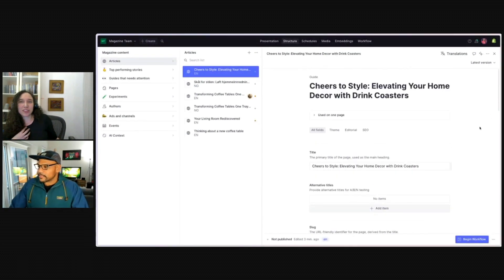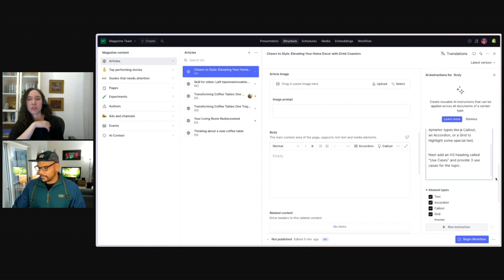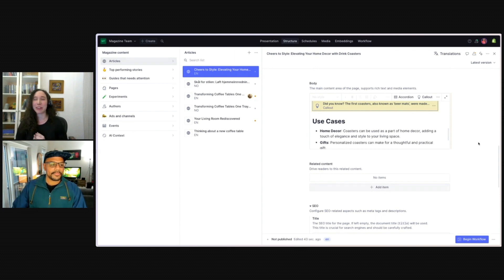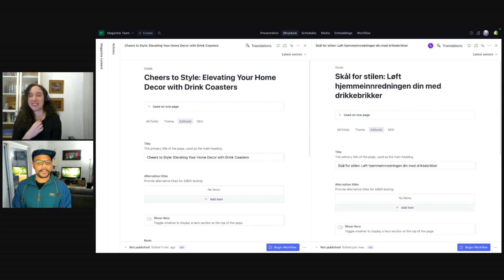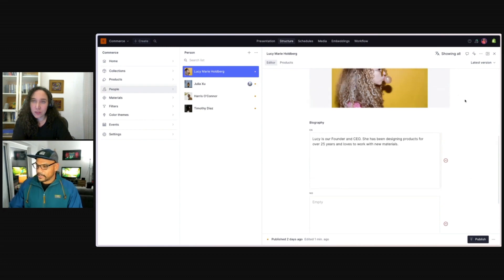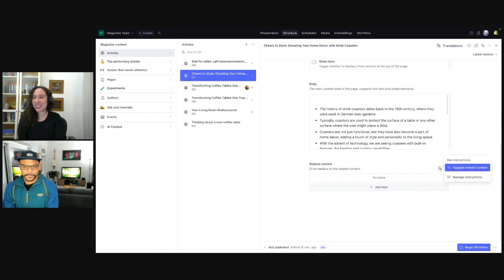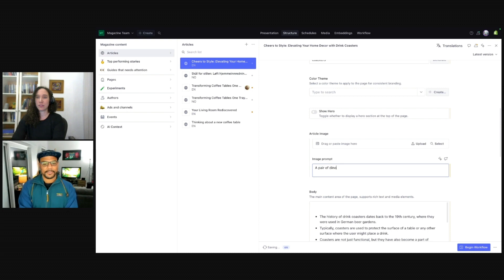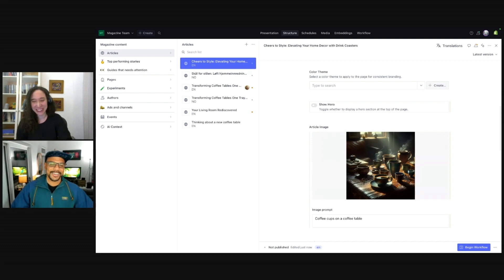[Demo] Check out Sanity AI Assist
Sanity AI Assist reduces the burden for content creators, managers, editors, and anyone who works within the Sanity Studio with a variety of use cases including: text, image, and reference generation; translation of entire documents (or fields) into different languages; SEO tasks; and more!